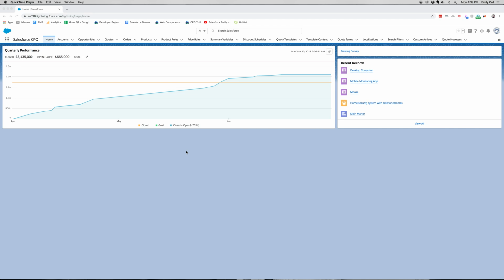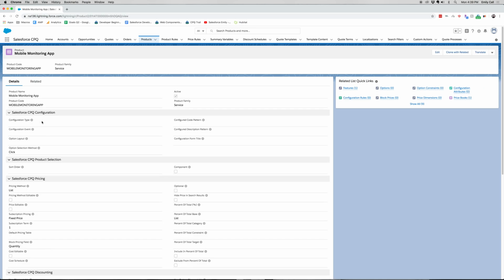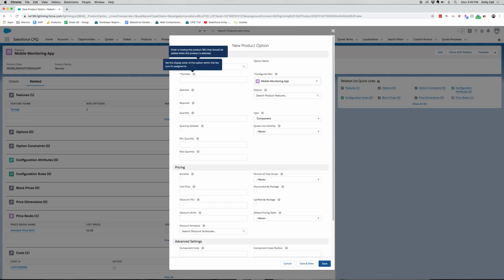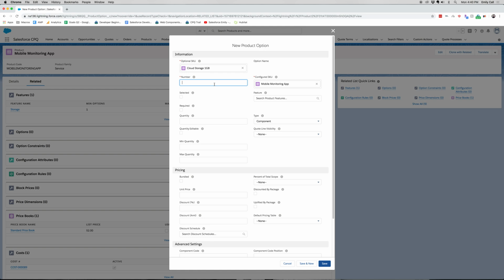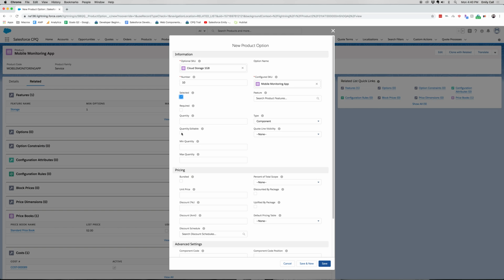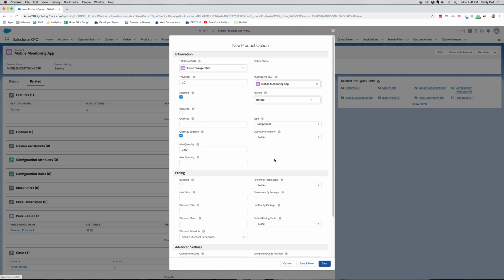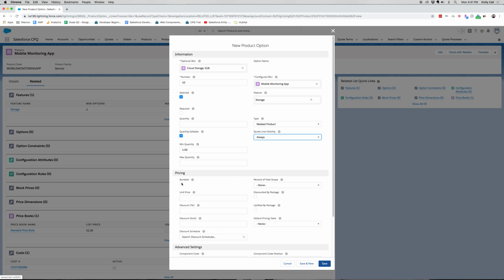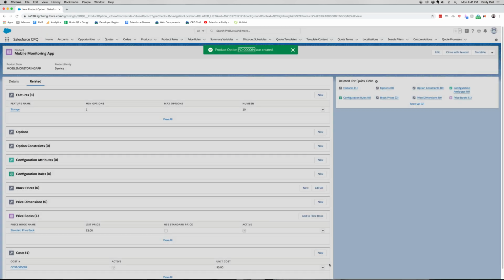Salesforce CPQ - How to Create Product Options